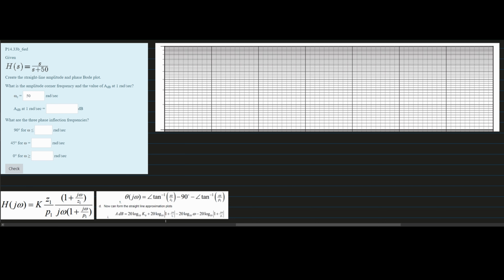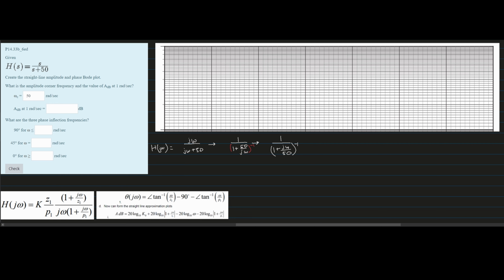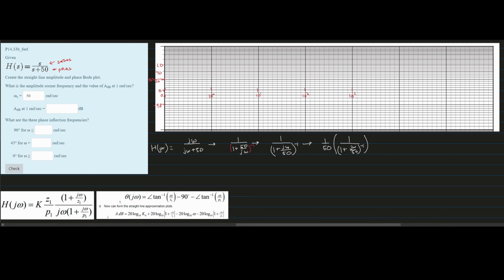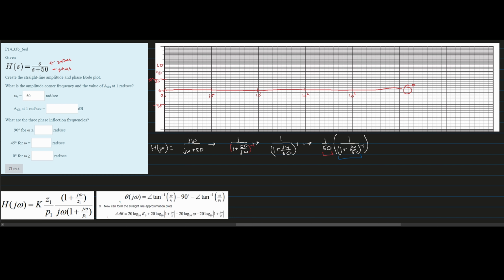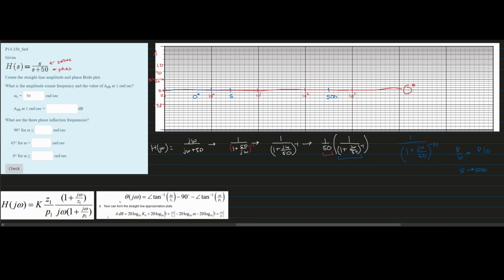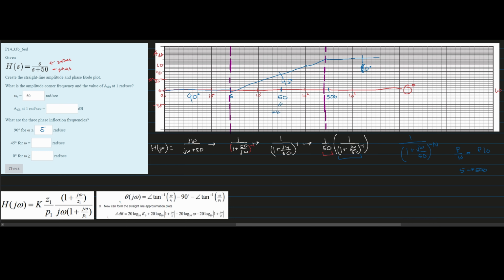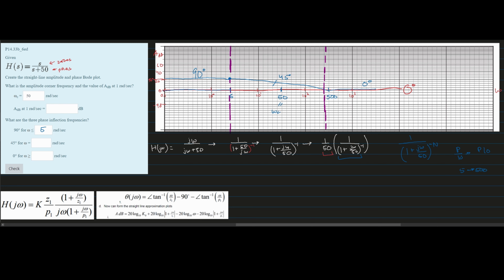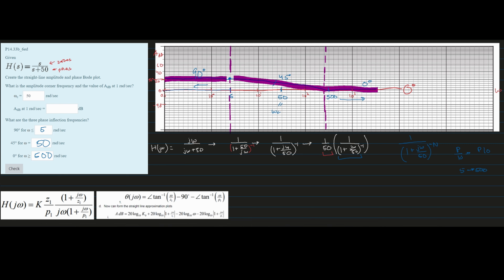Bode Diagram | P14.33b_6ed : GivenH(s) = \frac{{s}}{{s + 50}} Create the straight-line amplitude ...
Topics:
Appendix E – Bode Plots
Section E.1 – Real, First-Order Poles and Zeros
Section E.2 – Straight-Line Amplitude Plots
Section E.4 - Straight-Line Phase Angle Plots

Question:
Given
H(s) = \frac{{s}}{{s + 50}}

Create the straight-line amplitude and phase Bode plot.
What is the amplitude corner frequency and the value of AdB at 1 rad/sec?
        ωc = _____ rad/sec
        AdB at 1 rad/sec = _____dB

What are the three phase inflection frequencies?
        90° for ω ≤ _____ rad/sec
     45° for ω = _____ rad/sec
      0° for ω ≥ _____ rad/sec

Problem:
P14.33b_6ed